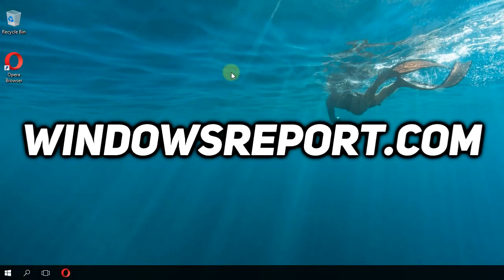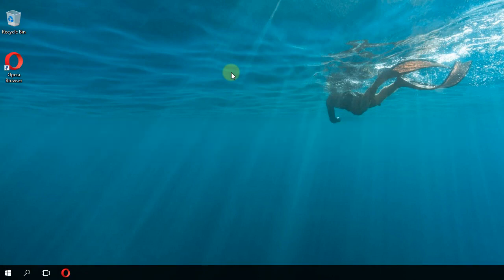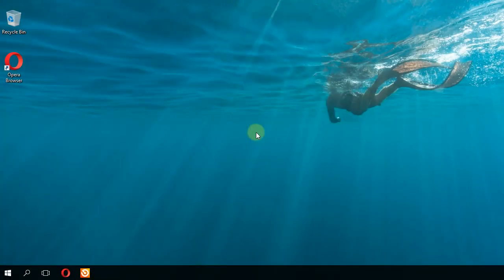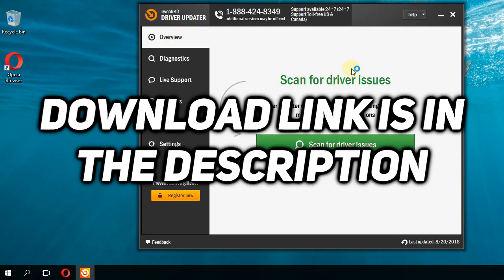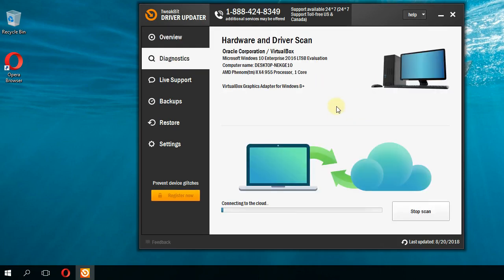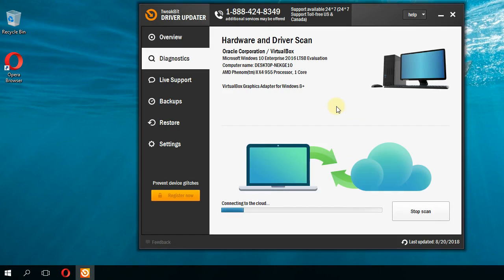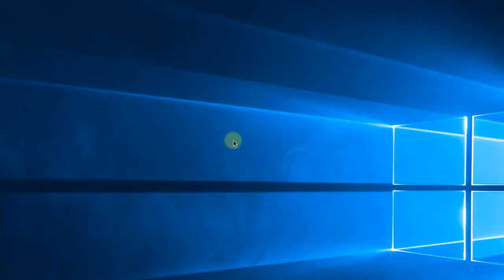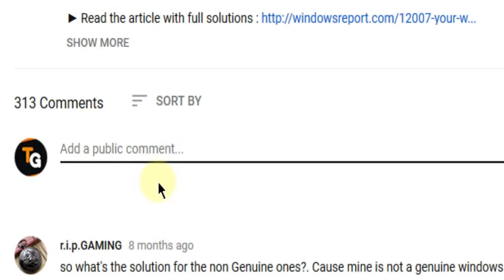Fix WIFI Error Code 43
| ⚙️Try Fortect to fix and optimize your PC like a Pro

In this video I'm going to show you how to fix the WIFI Error Code 43, using a very quick method.

=wPQwnlgxvW0